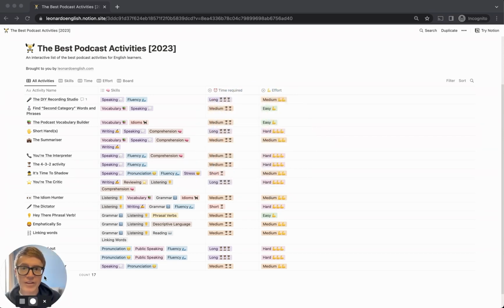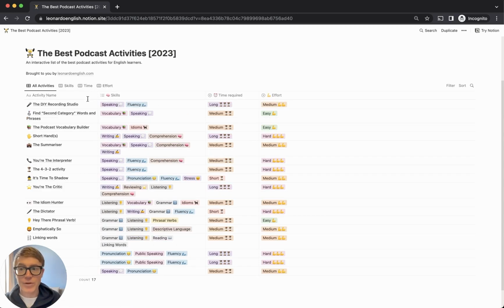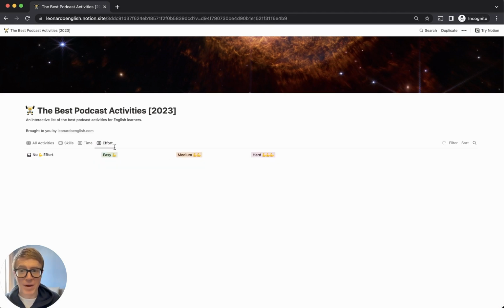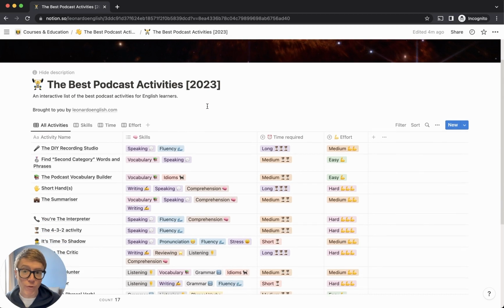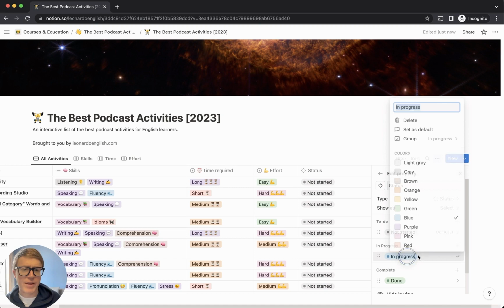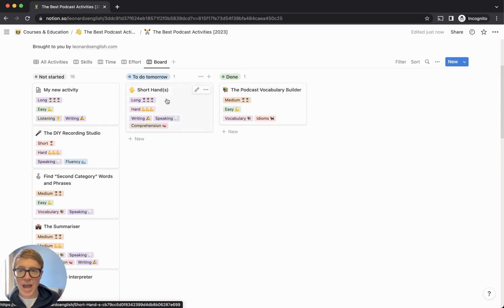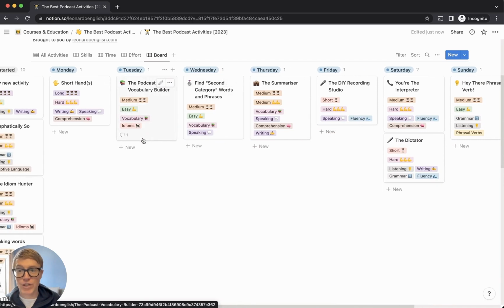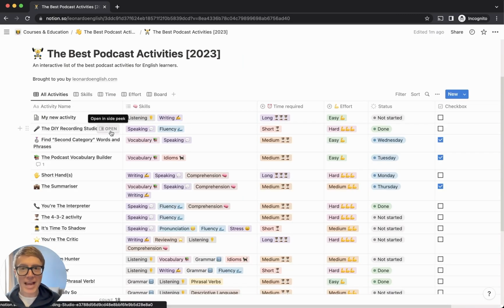The Best Podcast Activities for English Learners [2023]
In this video, you'll learn how to use this Notion database of language learning activities with podcasts.